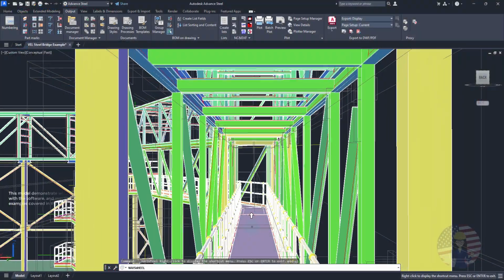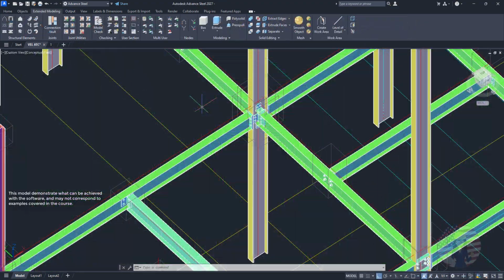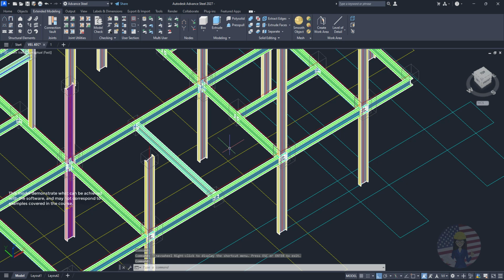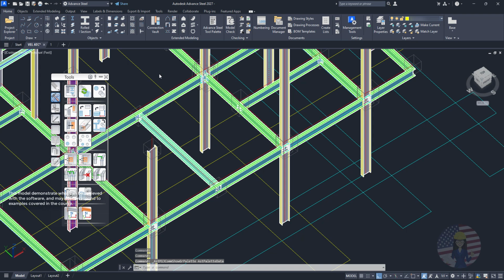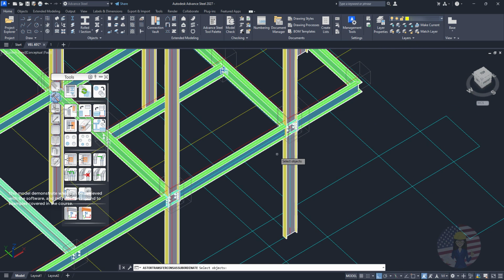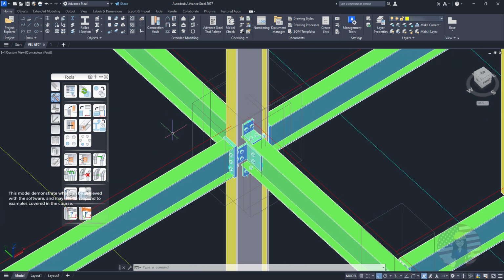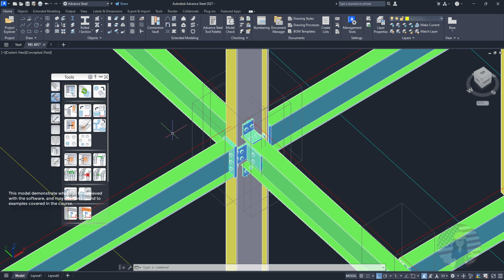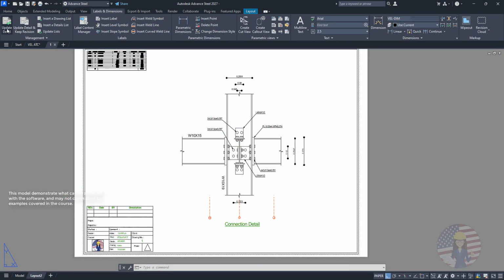Advance Steel 2027 Tutorial | How to Automate Steel Connections Design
Learn how to use Joint Groups in Advance Steel 2027 to copy connections throughout a structural model, maintain links between them, and apply design changes automatically and consistently.